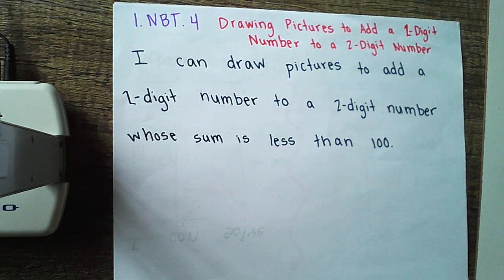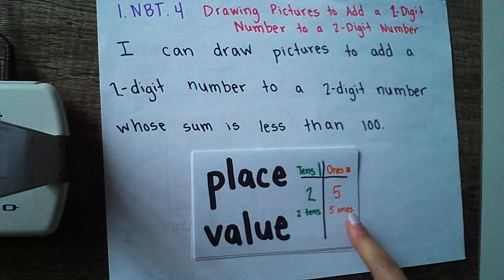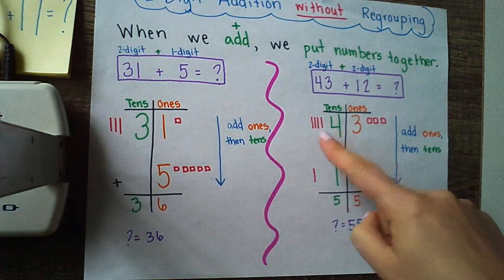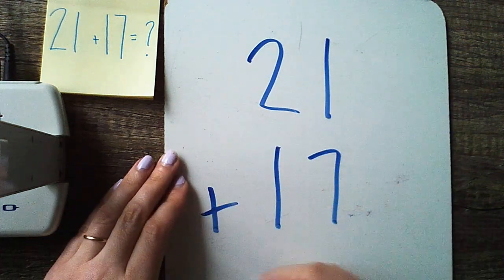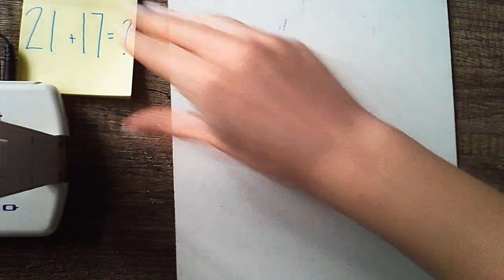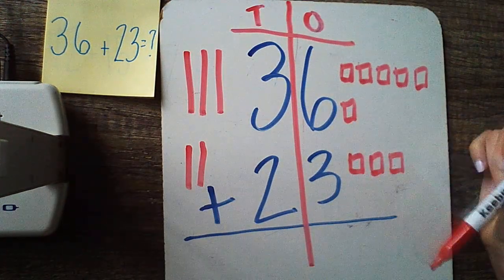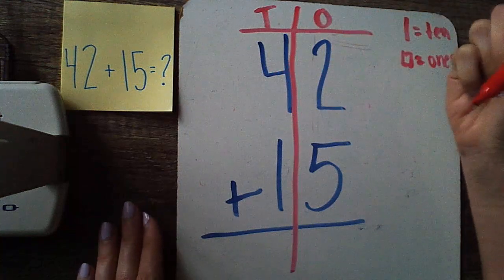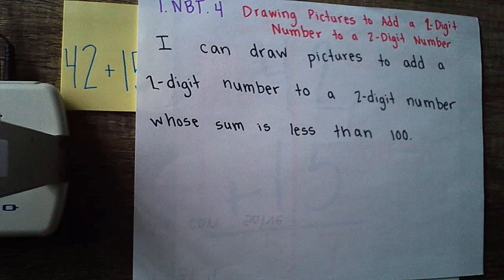1st Grade, Math, Week 3 Day 1, 2-Digit Addition w Pictures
Hi, 1st Grade Families and Friends!
Use this video to learn how to add 2-digit numbers (without regrouping) using pictures. This lesson is for Week 3 Day 1.